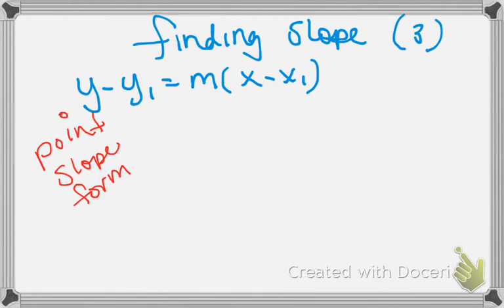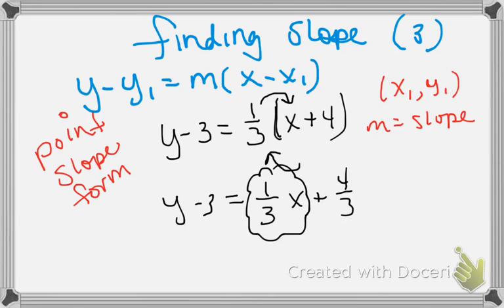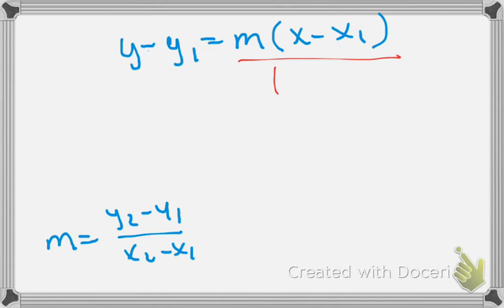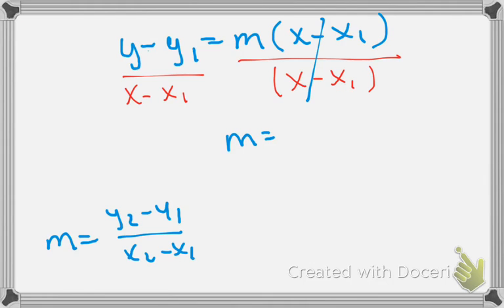A.3A finding the slope